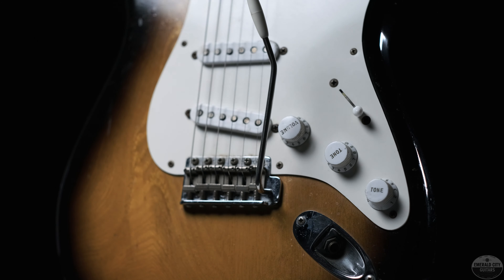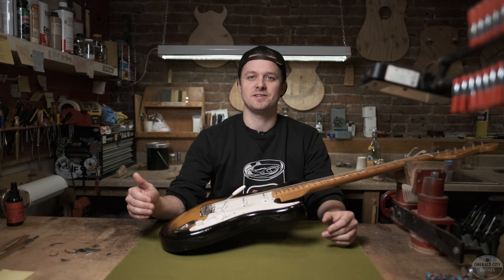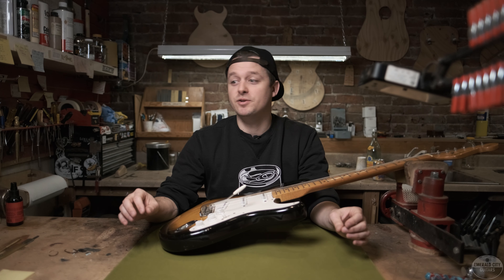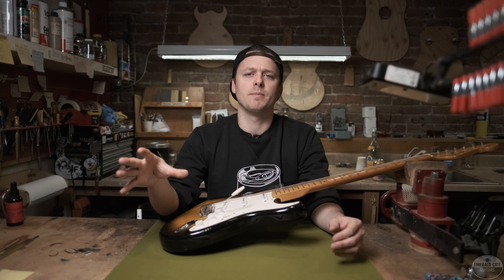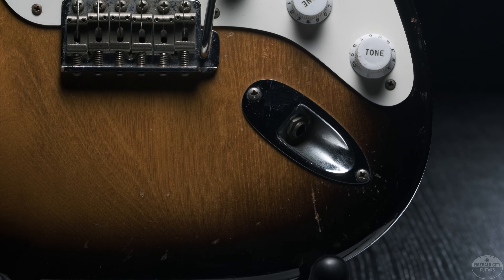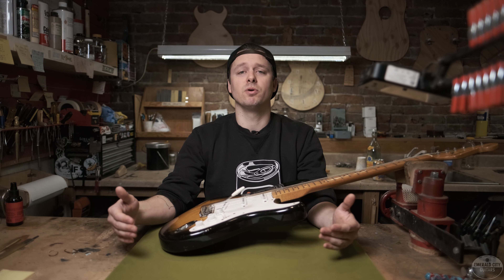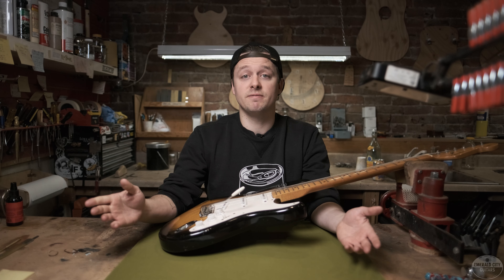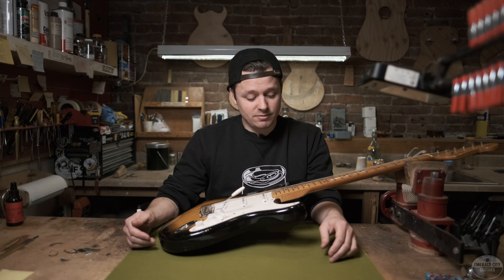1954 Fender Stratocaster & the Pre-Production Models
We currently have a beautiful 1954 Fender Stratocaster in the shop, the first year of the model, and it is a stunning instrument! It also happens to be a very, very early guitar from this year. The arrival of this guitar got Tyler thinking again about early Fender, so join him on a quick trip to the land of early Stratocasters!

For more information on the guitar, or to check out the previous demo, please check out: